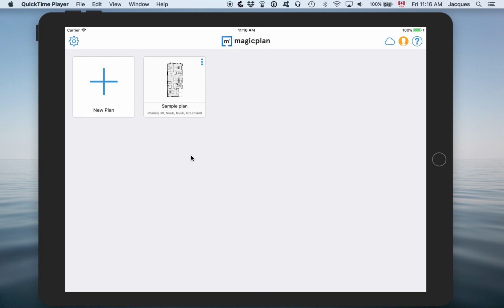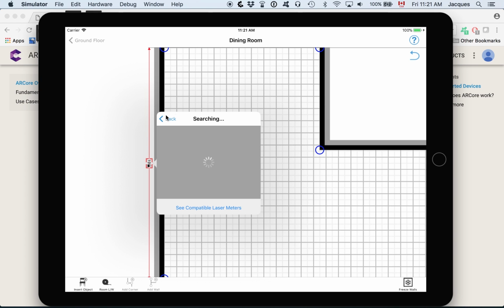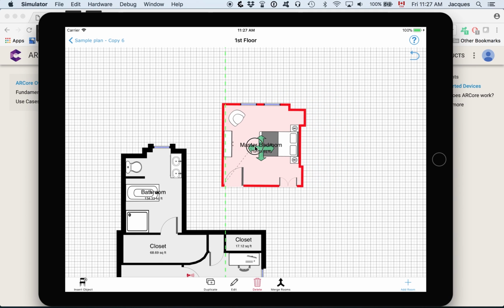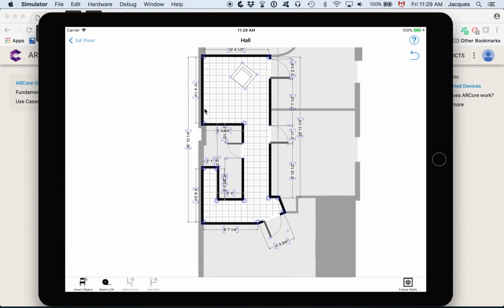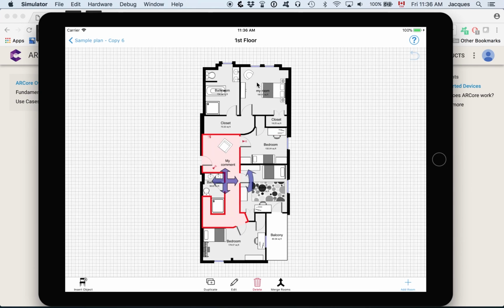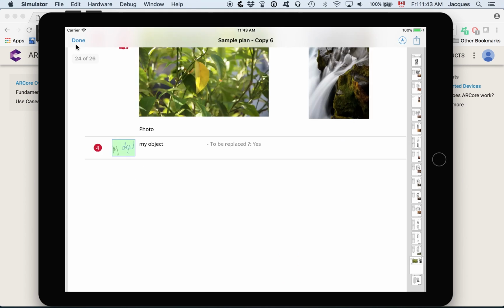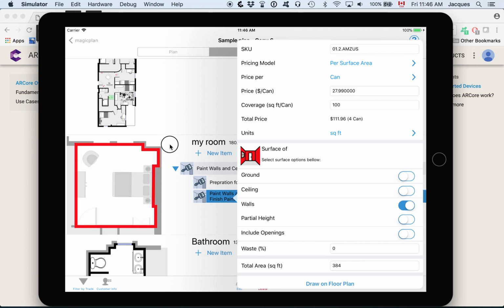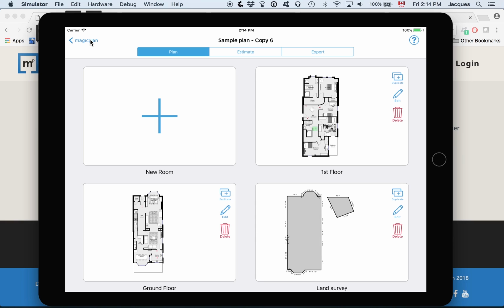Magicplan Training Video